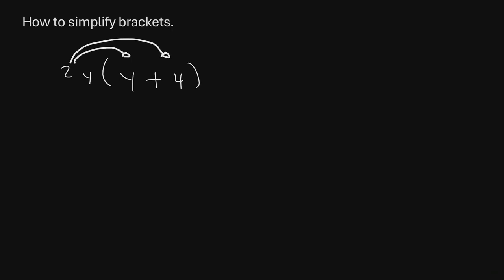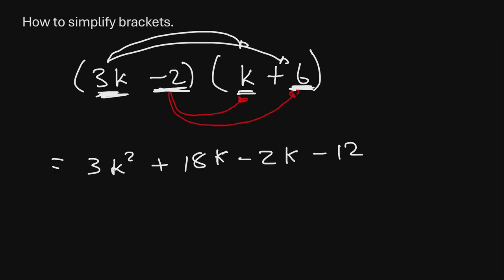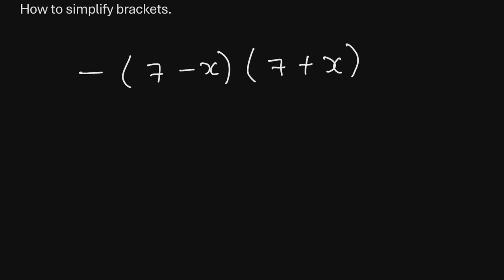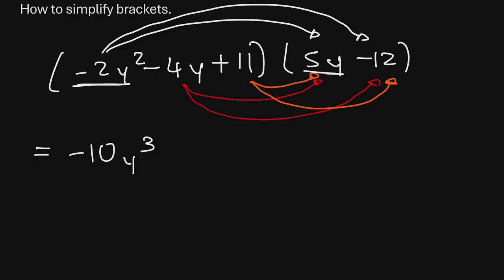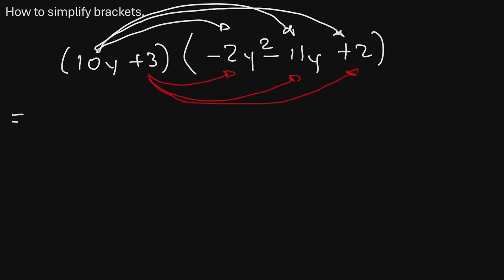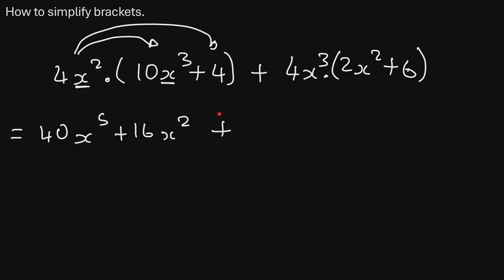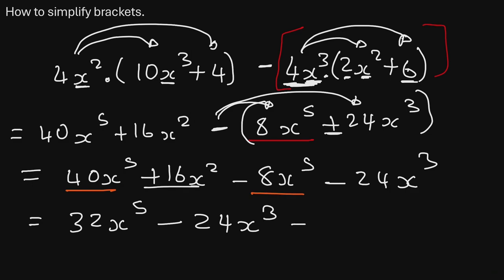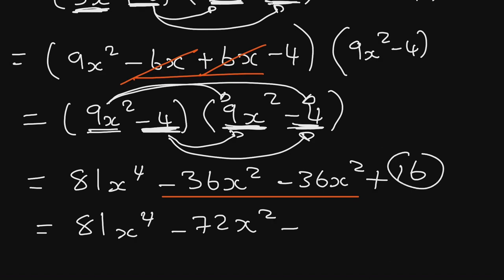Simplify Brackets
In this video, we’ll focus on simplifying algebraic expressions by removing brackets. We’ll walk through distributive properties, combining like terms, and making complex expressions easier to work with step by step